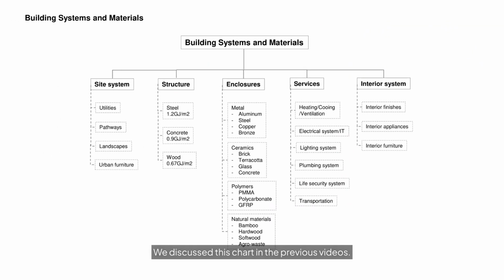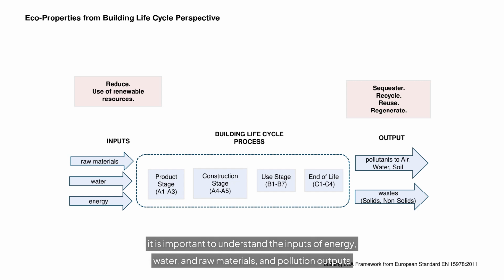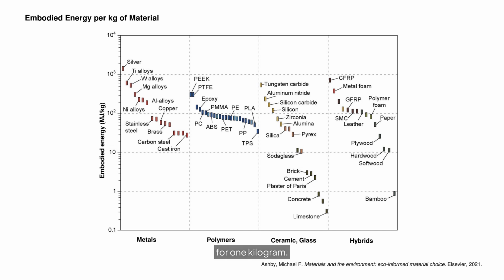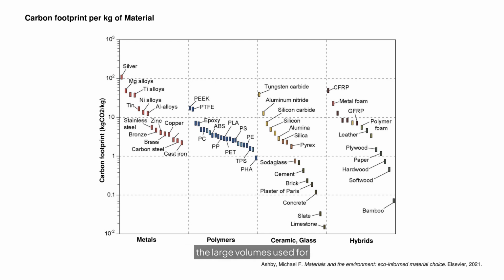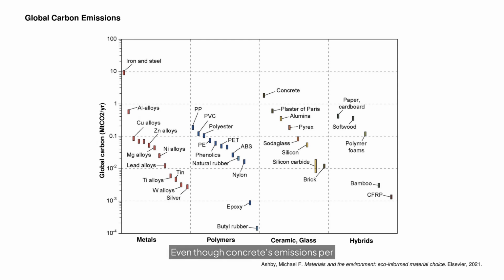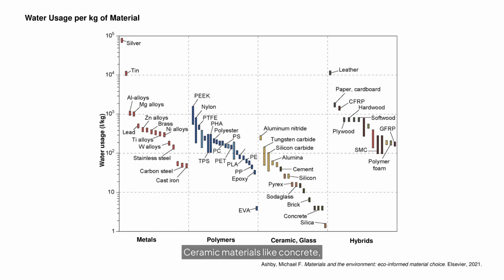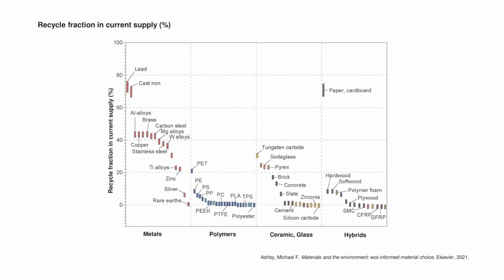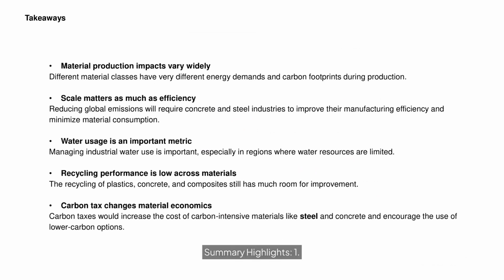Sustainable Building Materials: Eco Properties Explained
This video discusses the eco-properties of building materials on their energy use, carbon footprint, water consumption, and recycling potential as well as how carbon taxes could shift material economics and drive lower-carbon construction choices.

00:00 – Welcome & Introduction
00:21 – Building Systems & Material Categories
01:28 – Life Cycle Assessment (EN 15978 Framework)
02:15 – Inputs & Outputs Across the Building Life Cycle
02:30 – Embodied Energy by Material Family
03:39 – Carbon Footprint per Kilogram of Materials
04:59 – Global CO₂ Emissions by Material Category
06:00 – Water Usage in Material Production
07:11 – Recycling Rates of Metals, Polymers, Ceramics & Composites
08:01 – Economic Impact of Carbon Tax on Materials
09:15 – Summary Highlights
10:03 – Closing & Acknowledgments